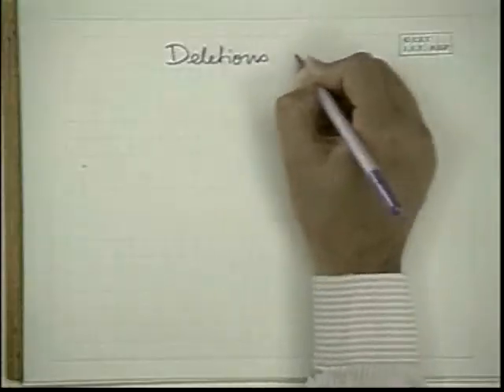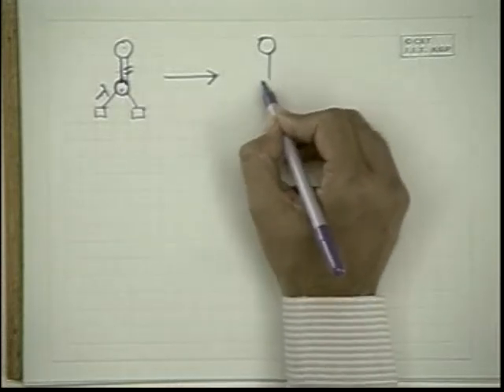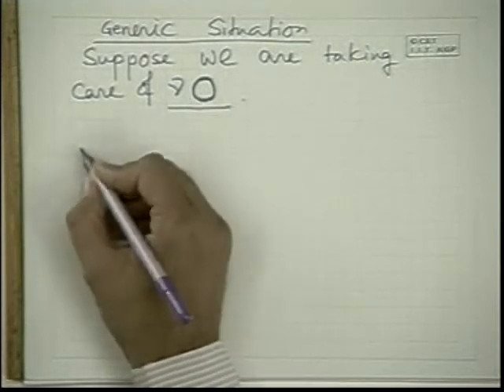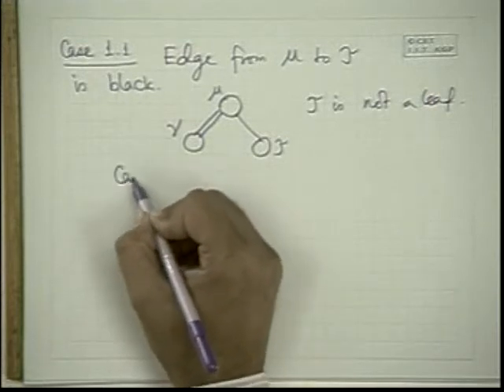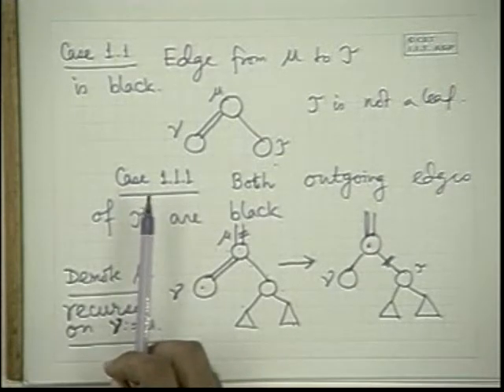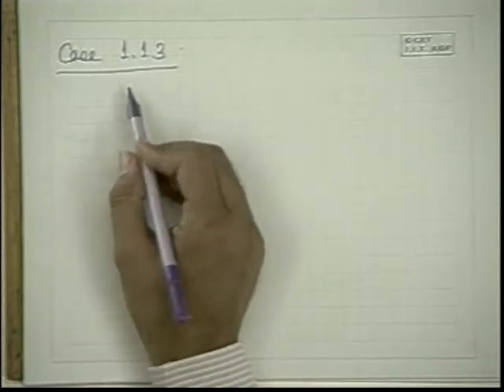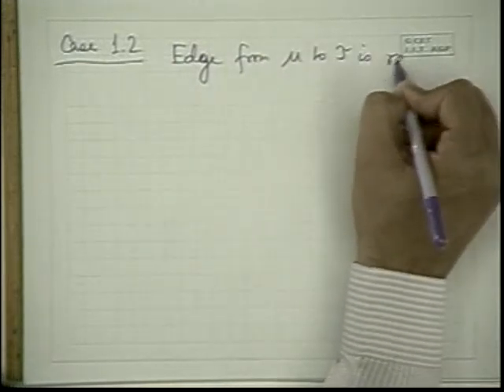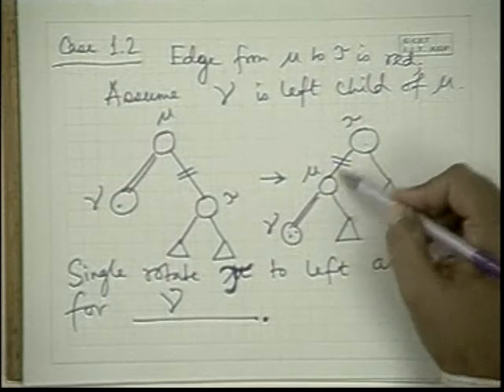Red - Black Tree - II (Computer Science) (Algorithm )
Red - Black  Tree - II
Design and Analysis of Algorithms
Computer Science
Algorithm